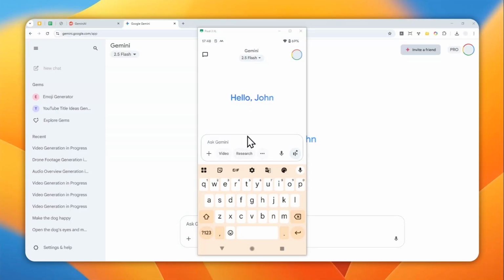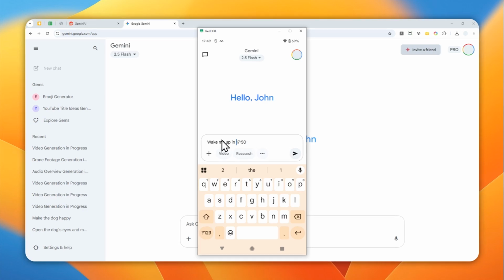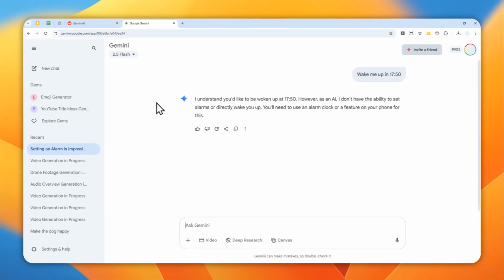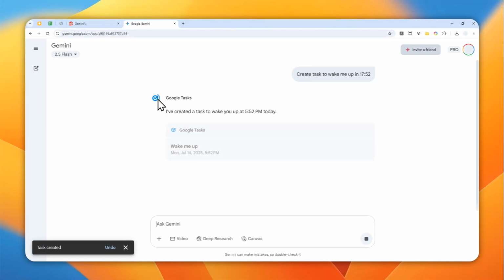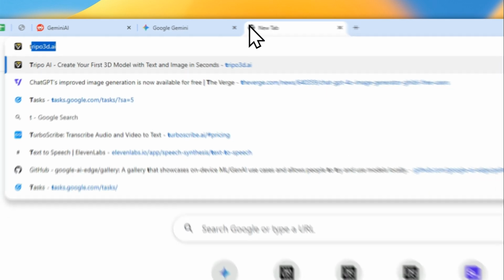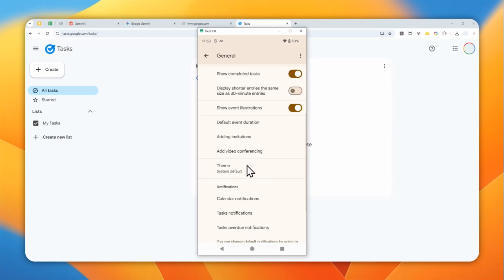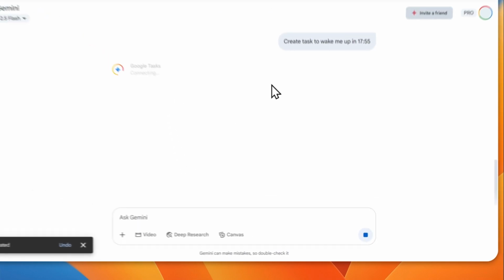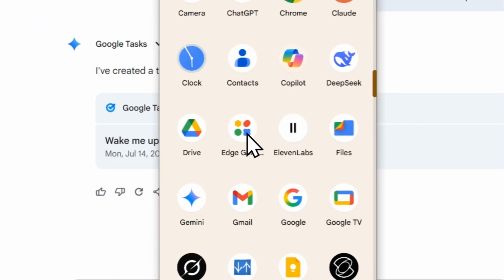How to Create Alarms via Gemini AI App Mobile AND EVEN Desktop Version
👉  In this video, I will show you how to easily create alarms using the Gemini AI app on both mobile and desktop web versions, integrating with Google Tasks for reminders and setting up custom sound notifications for a personalized wake-up experience.